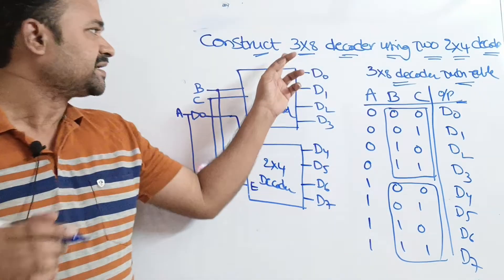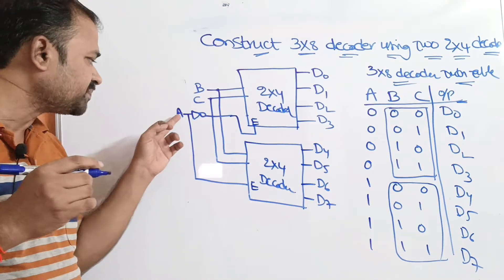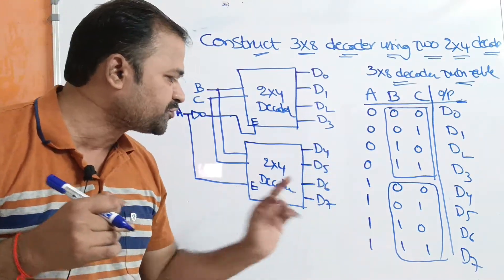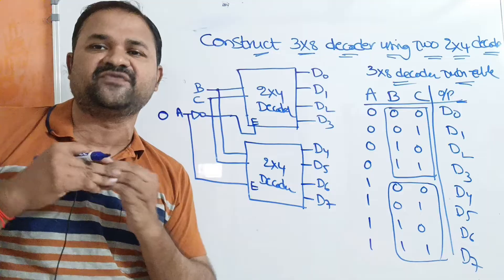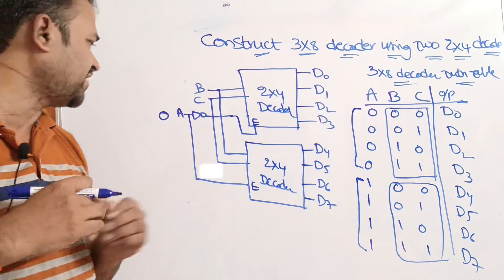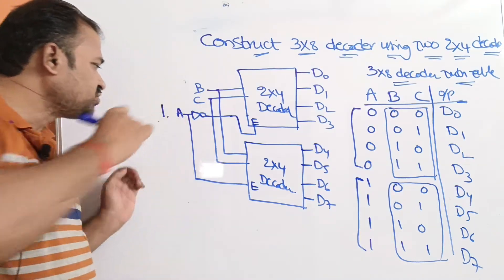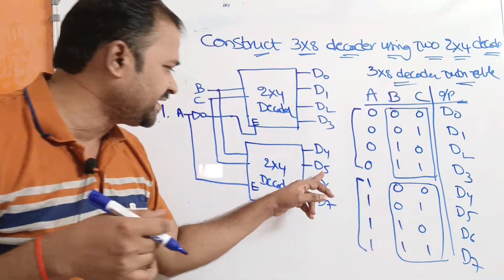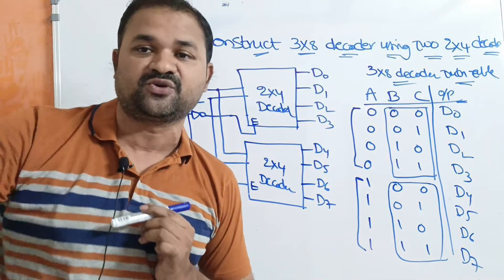Construction of 3 * 8 Decoder using Two 2 * 4 Decoders | Digital Logic Design |Digital Electronics